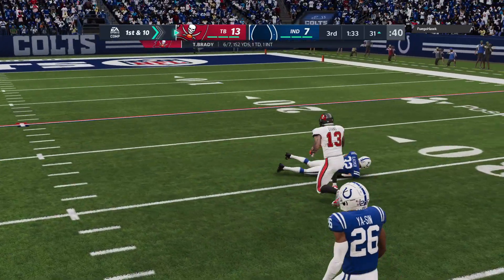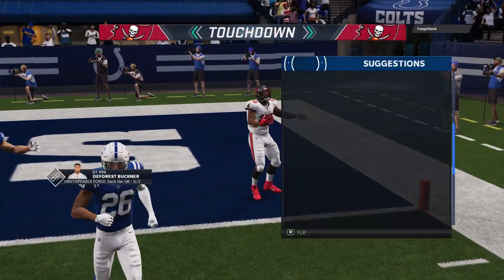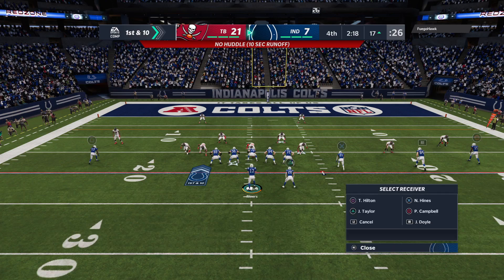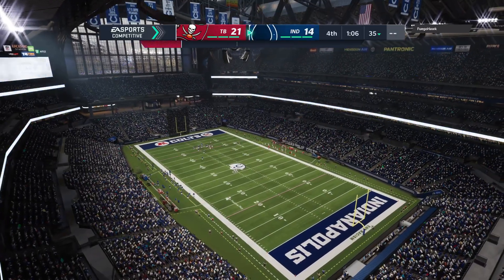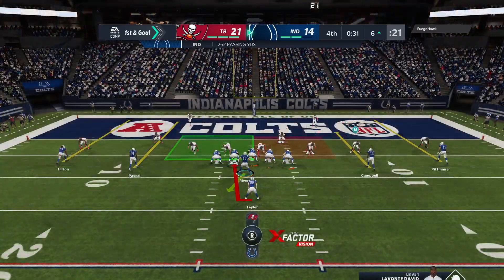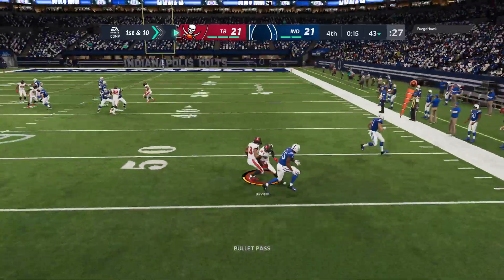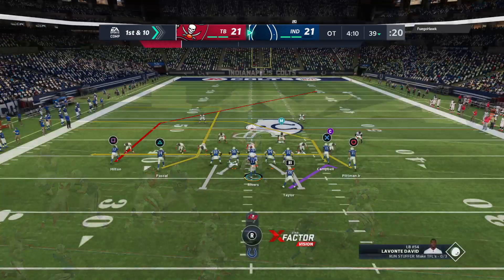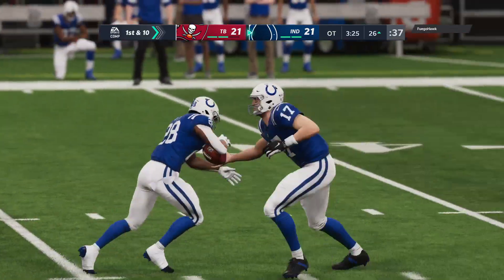Madden NFL 21_20210116025430